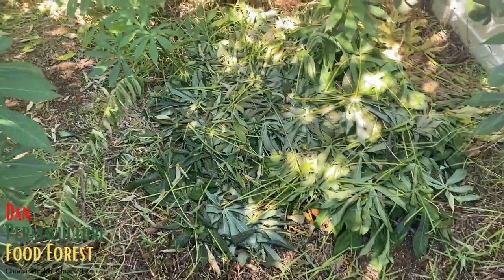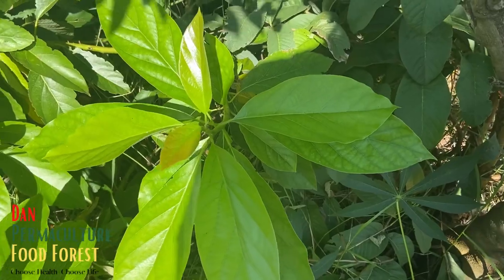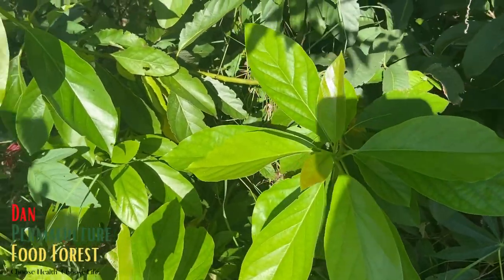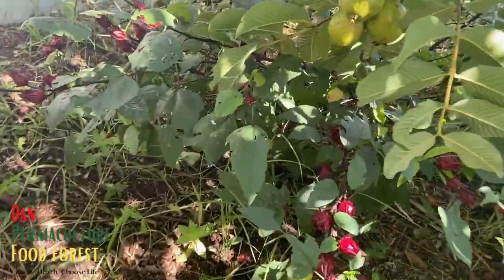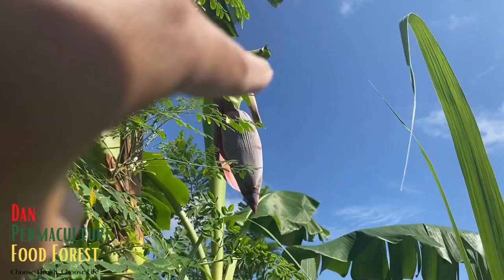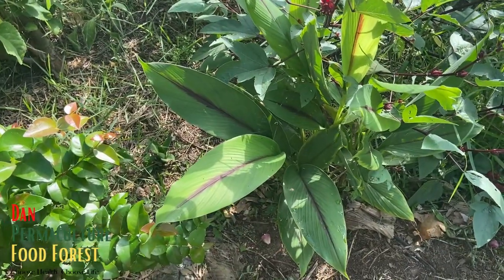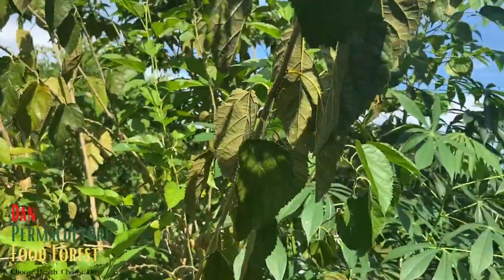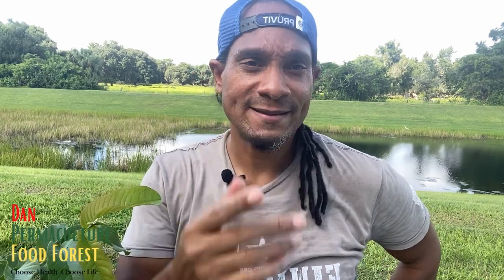Florida Tropical Food Forest Tour Fall 2021 Zone 9 | Permaculture Principles